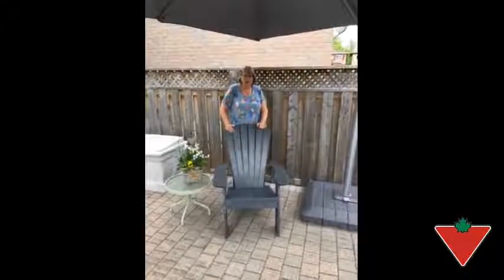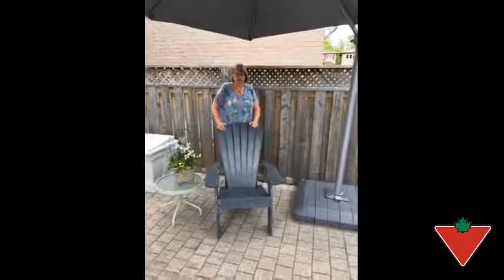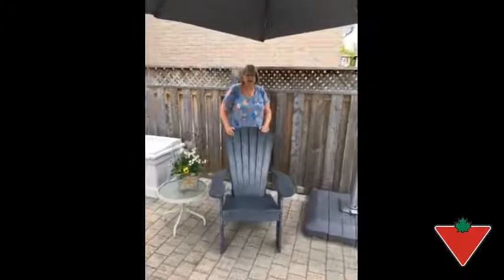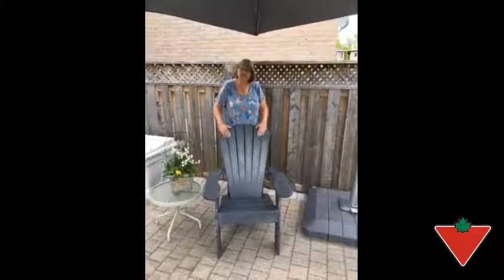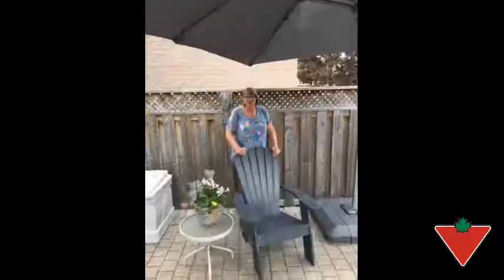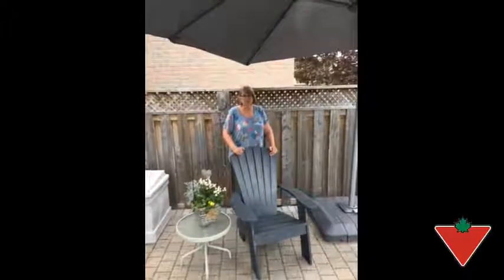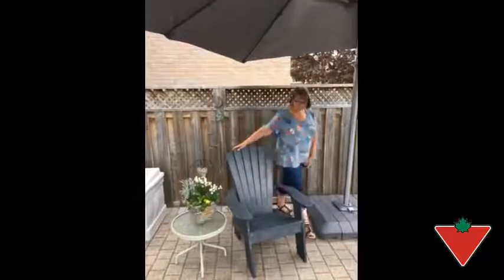My product review: Captiva Muskoka Chair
Captiva Muskoka Bottle Cap Collection Chairs are perfect for your backyard, cottage and more. Made from 100% recycled plastic water bottle caps. Features a natural wood grain finish. Corrosion-resistant 316 stainless-steel hardware.